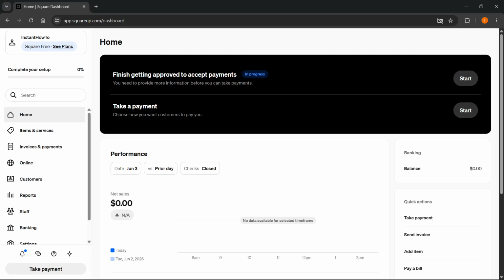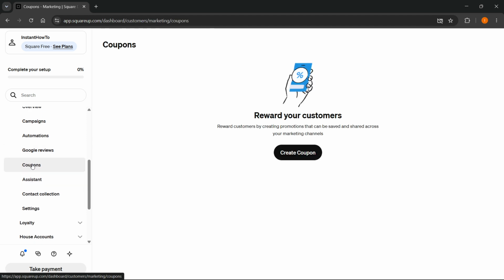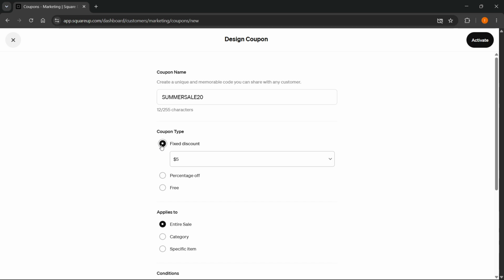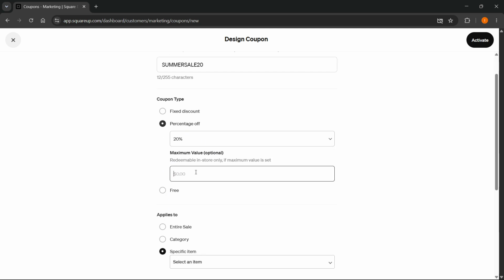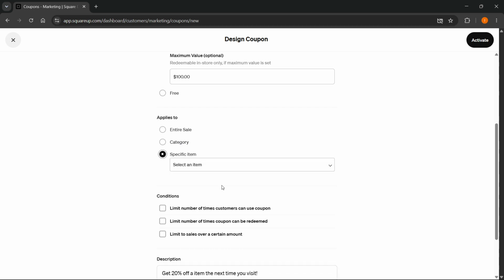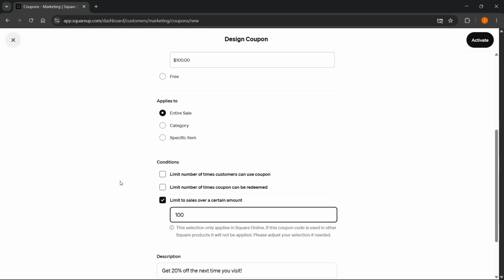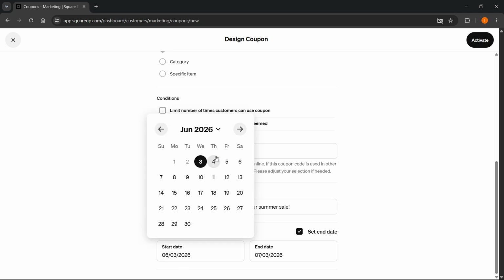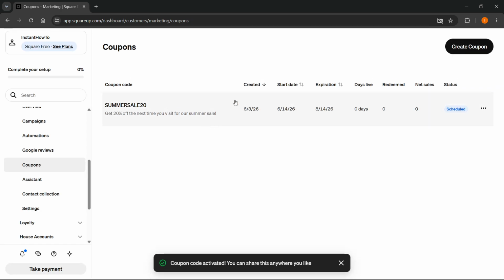How To CREATE A COUPON On Square (QUICK & EASY) 2026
In this video, I'll show you how to create a coupon on square. This is a full guide on how to set up discounts and promotions for your customers using square in 2026. In case you've been trying to find ways to enhance customer engagement with coupons on square, this is the video you need to see!